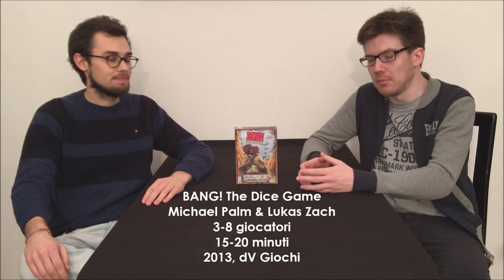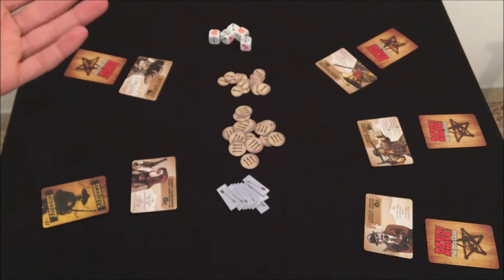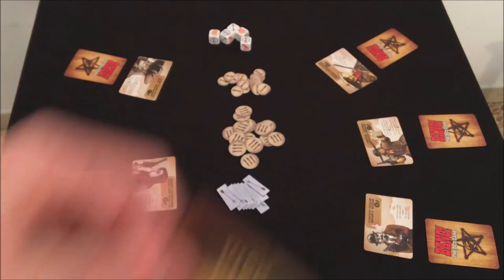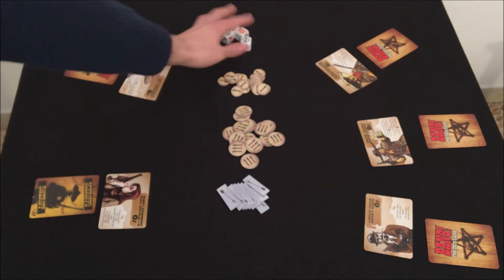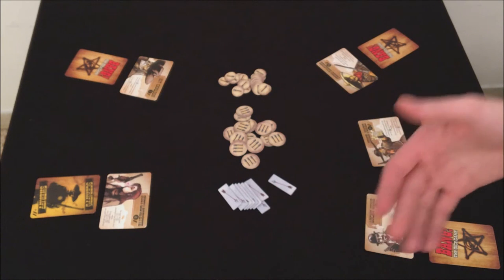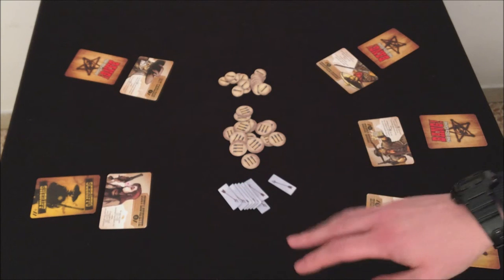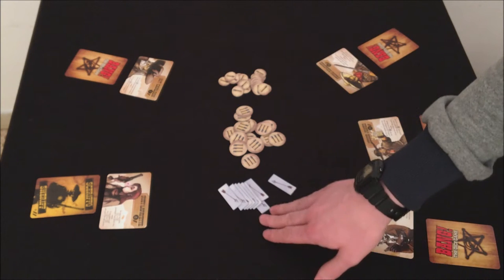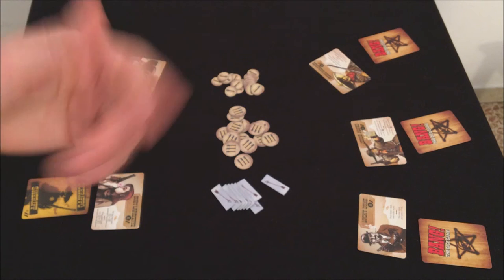BANG! The Dice Game - recensione #009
Pronti a sparare a tutti col vostro revolver? Guido & Federico vi presentano BANG! The Dice Game, gioco di dadi "figlio" del (quasi) omonimo gioco di carte. Edito nel 2013 in una doppia versione inglese/italiano da dV Giochi e creato da M. Palm e L. Zach, il gioco permette di calarsi nei panni di alcuni singolari personaggi del vecchio west, suddivisi a squadre. Si può giocare in 3-8 giocatori, e la durata è di circa 15-20 minuti a partita.

00:30 - Introduzione
01:06 - Componenti e Meccaniche di Gioco
03:35 - Il Parere degli "Esperti"
09:56 - Pagellona & Titoli di Coda